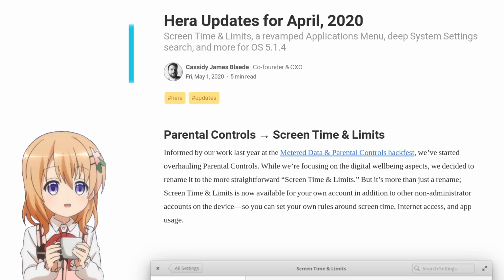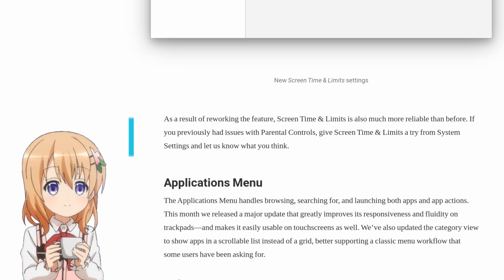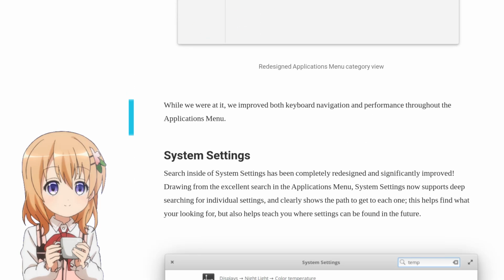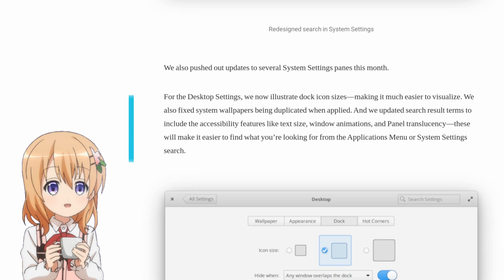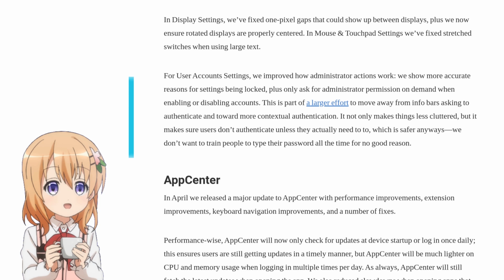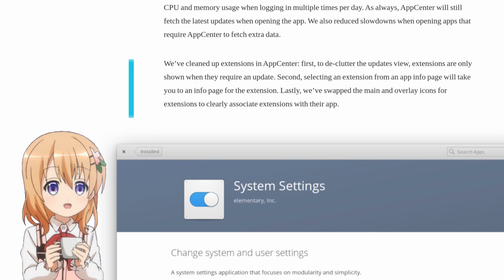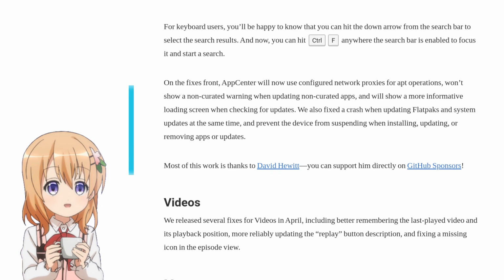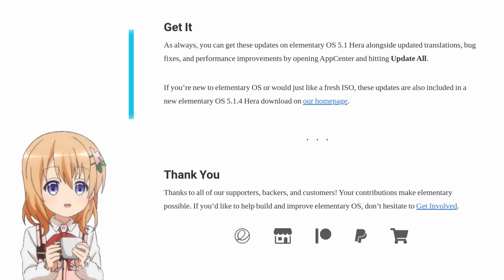elementary 5.1.4 - Whats new (Cocoa Reads Cassidy)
Music
ARCH ENEMY - The World Is Yours